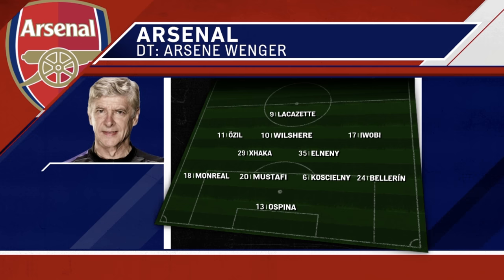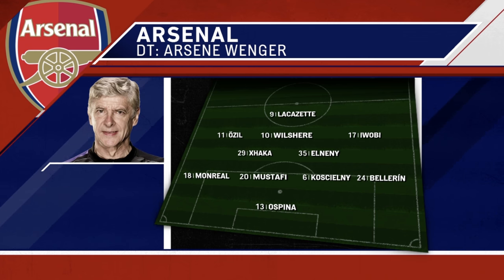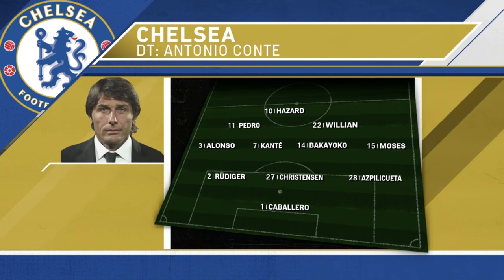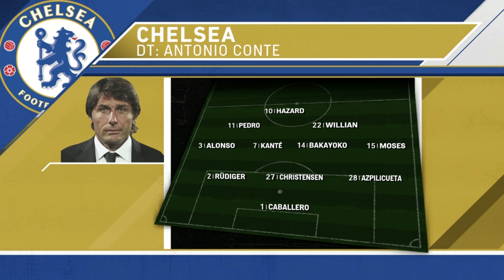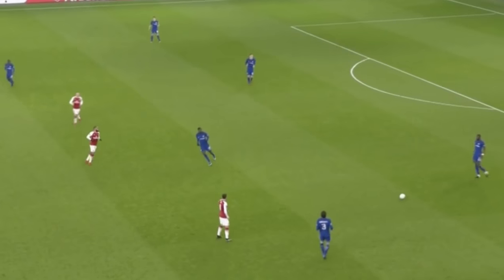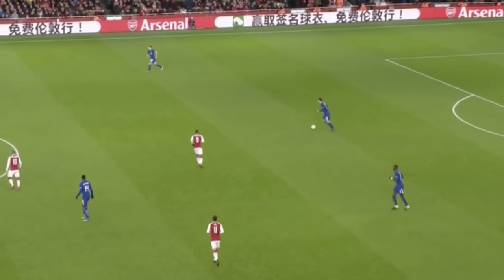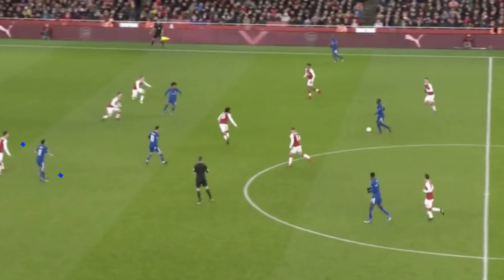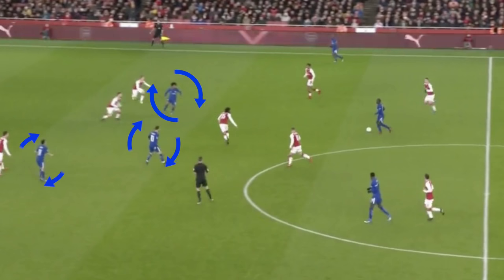The Tactics Corner - Arsenal vs Chelsea EFL Cup Semifinal 1/24/18 - Match Analysis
Welcome to The Tactics Corner where Coach Bradley Morrison walks you through his analysis of the Carabao Cup semifinal between Arsenal and Chelsea, a match that ended in a 2-1 victory for the Gunners.

Help out the channel and get some cool Uber Soccer training equipment!